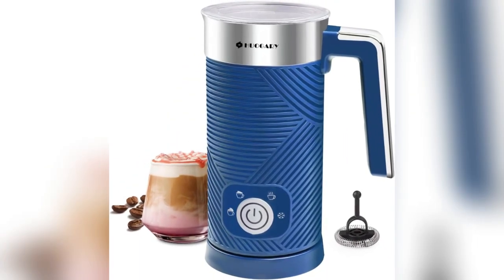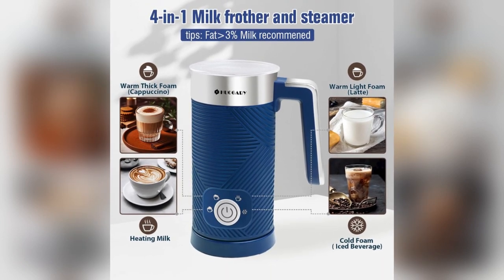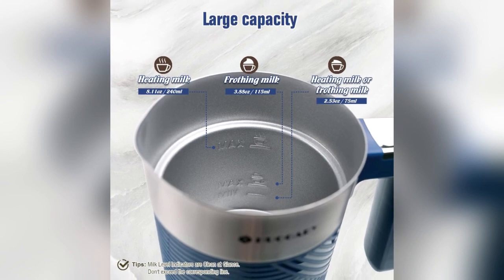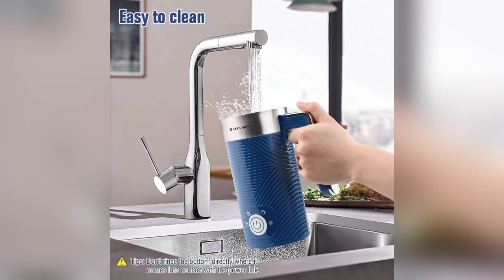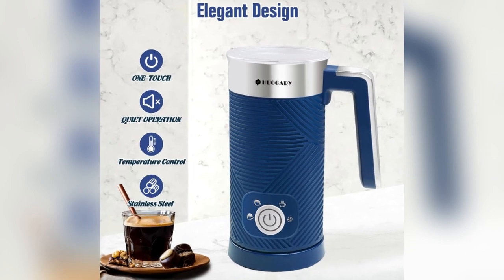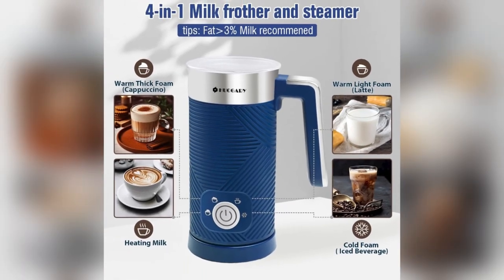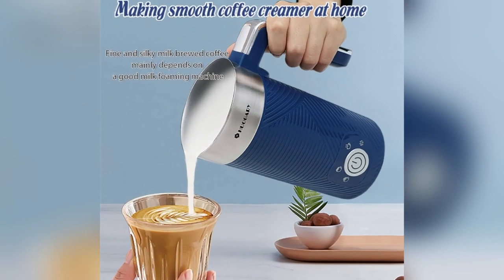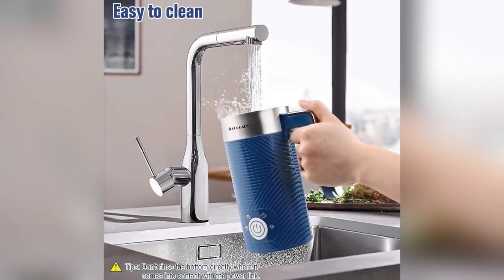Huogary Milk Frother, 4-in-1 Electric Milk Frother and Steamer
Automatic Warm and Cold Foam Milk Warmer for Latte, Cappuccinos, Macchiato

Don't miss out on the Huogary Milk Frother. Click on the link now and enjoy a bonus package with your purchase, enhancing your coffee rituals.